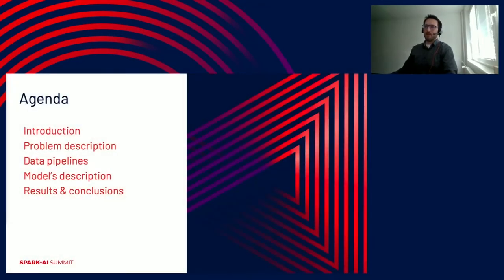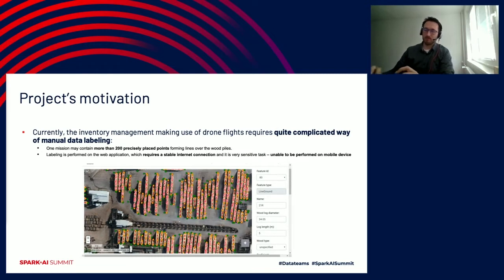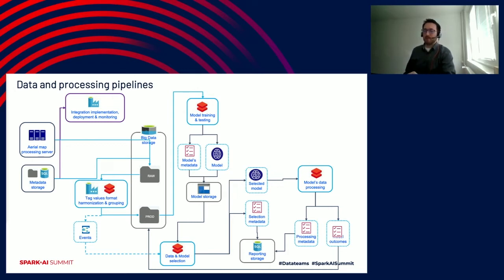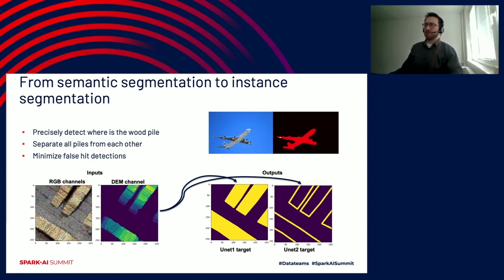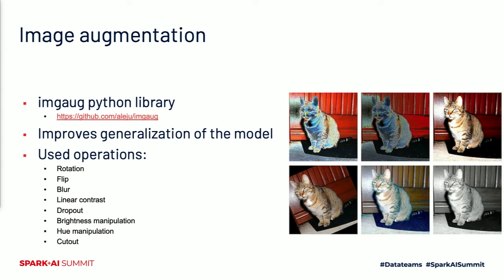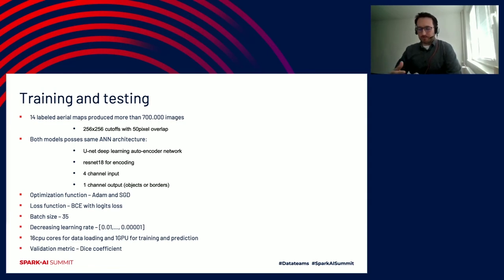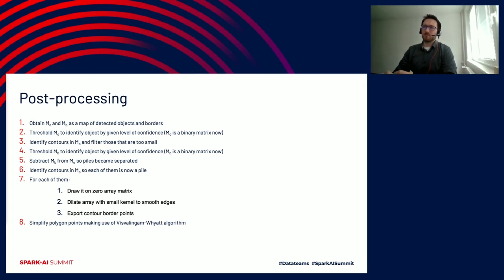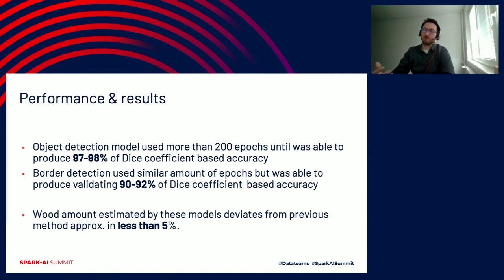Wood Log Inventory Estimation using Image Processing and Deep Learning Technique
In Storaenso, we keep track of our inventories very precisely with all the responsibility but because it is a quite time demanding task, we could not ignore the possibility of automation, even if there is only a partial chance. In our current situation, to calculate inventory amount of wood in our mill, means to fly over the entire area with a drone having a camera device, capture RGB image and ground level amplitude image of the area and store them on server. Later, an expert from the mill opens those images in our internally developed software and marks all wood piles â€“ based on those marks and ground level amplitude images, the total amount of wood is estimated. This is very precise and in deed much faster mechanism as it used to be, when the expert needed to come through all piles personally, which took him several hours of work.

To move this approach further, we developed an image processing pipeline, which is able to automatically identify all wood piles with very high precision. The main technologies that we are using are PyTorch, Azure databricks and open-cv. The multi-step pipeline incorporates two very known deep learning models â€“ ResNet for image classification producing a heat map of wood appearance probability and Unet for image segmentation to fine tune the borders of each wood pile. The final product of the mechanism is a binary array reflecting whether the current pixel represents wood pile or not. The models were trained on GPU provided by Azure databricks environment, which significantly increased the speed of the training and testing phases. High precision (over 97% in both nets) and stability of the model (wood of all shapes and colors is identified) is leading us towards the extension by multi-task machine learning approach.